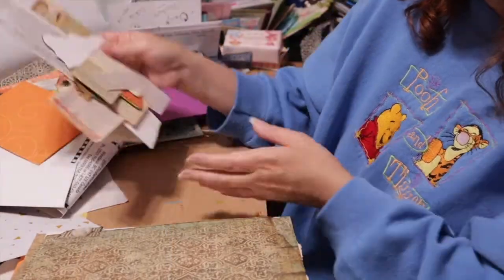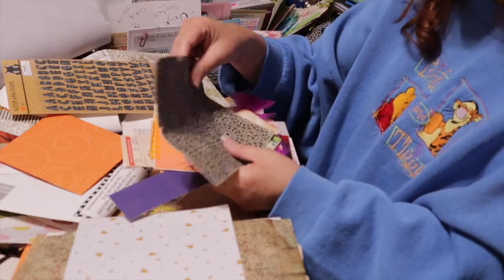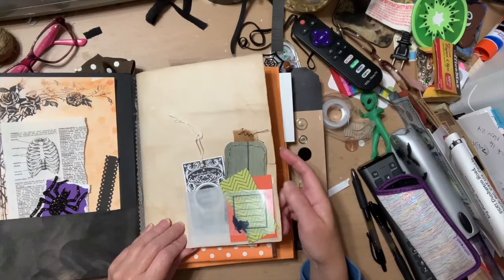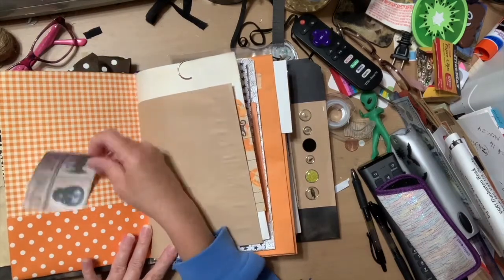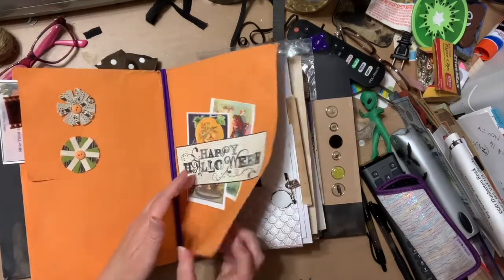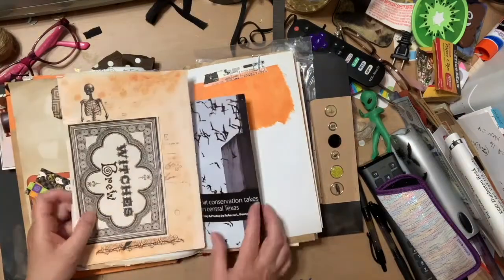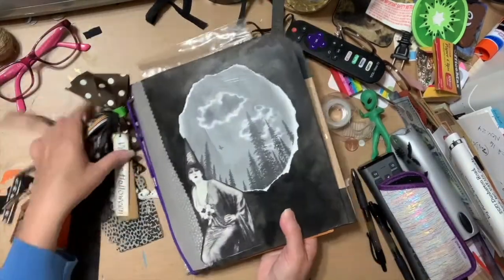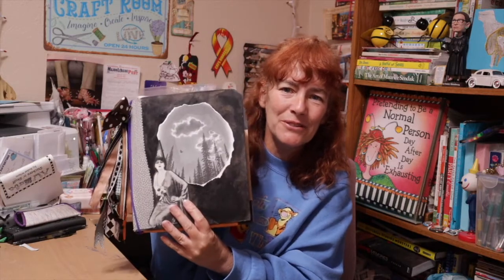IDEAS FOR A HALLOWEEN JOURNAL AND FLIP THROUGH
IDEAS FOR A HALLOWEEN JOURNAL AND FLIP THROUGH is where I give you ideas for collecting Halloween papers and ephemera all year and then I share my latest Halloween journal with you in a flip through.

Halloween is for adults too and I use my Halloween journal for lists and for an art journal as well. I did not decorate every page so that as I write I can decorate my page with my mood for that day. I find this is a very relaxing way , meditative way for me to journal.

Artist, Author, Influencer, Event/Wedding Planner. 50 something pushing boundaries everyday. There is a LOT to see, learn and experience!

Youtube: Women: Work, Health, Love, Aging & More, where I share what it is like to be a woman in todays world.